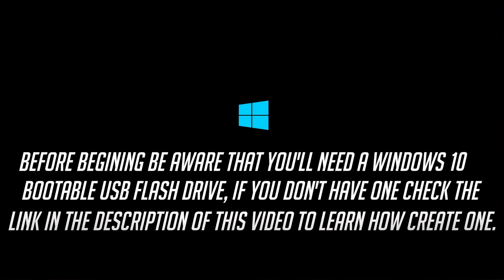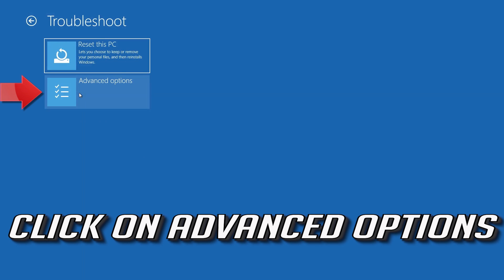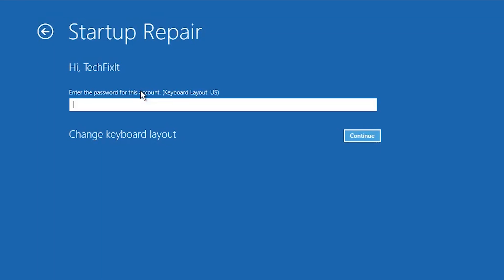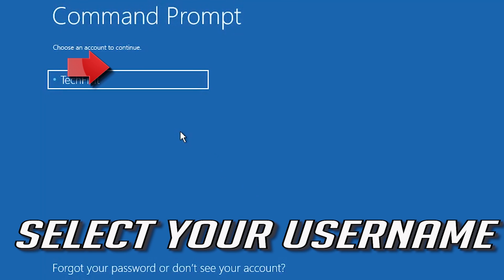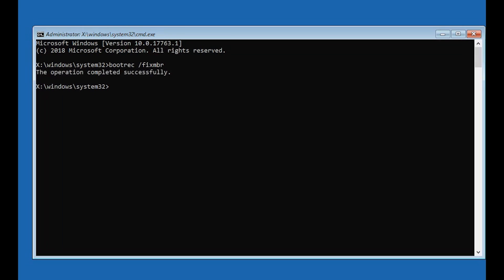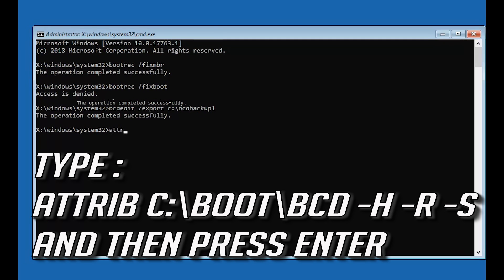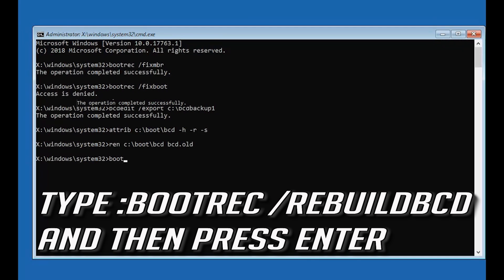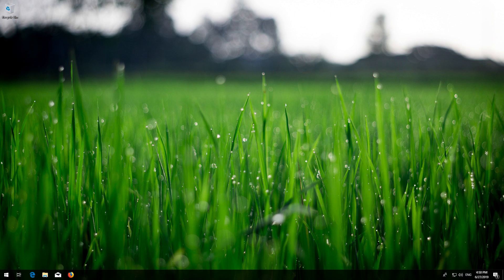Fix Invalid Partition Table in Windows 10/8/7 - [2026]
How to fix Dell PC Error can't boot windows Recover mbr -
How to recover partition table using startup repair.
How to Repair Invalid partition table Invailid partition table inwindows 7 error
Solved: Setup was unable to create a new system partition or locate an existing system partition

How to Download a Legal Copy of Windows 10 to Make a Bootable USB Flash Drive: